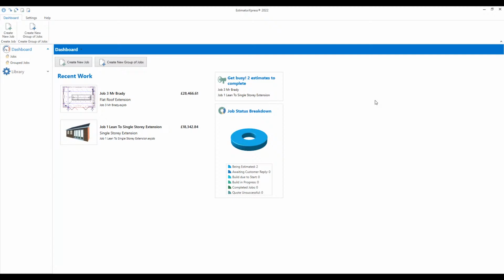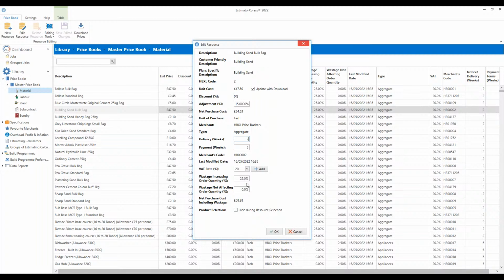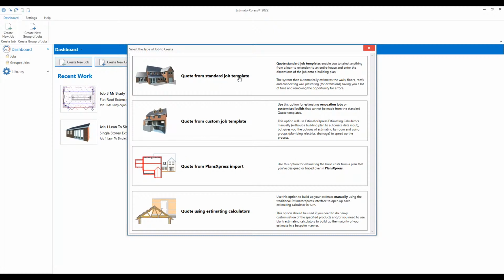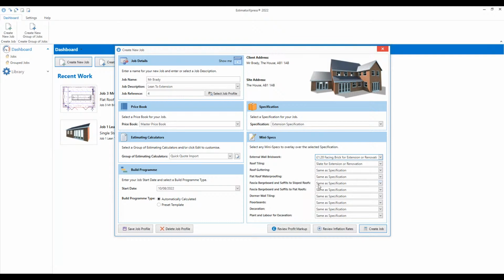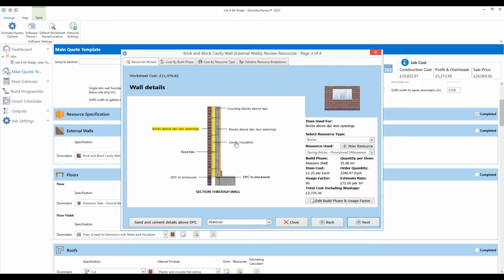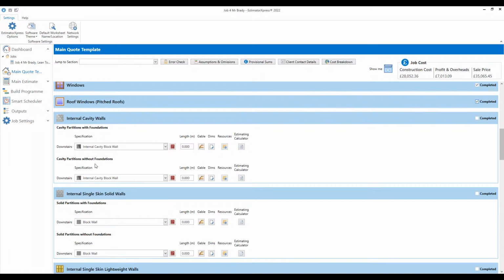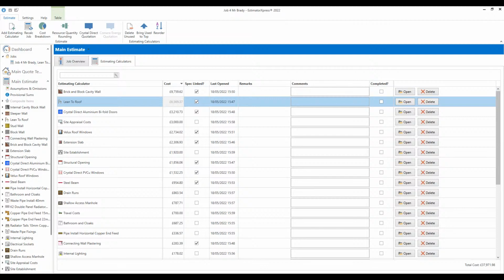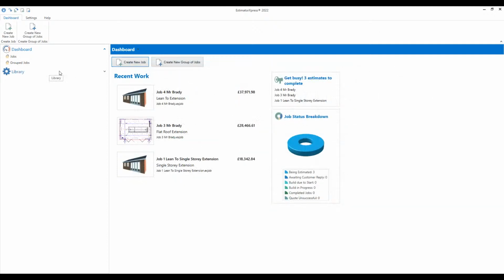How to get the night off (with the help of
We know you’re very busy – and that’s the main point of this event!

When was the last time you had a week when you didn’t have some kind of business admin to do during the evening?

Well that’s why we’re asking you to give us 60 minutes. More of your valuable time you cry? Think of the bigger picture. Think of the future. The hour you give us on the 18th May could repay you over and over.

We’ll show you the solution to your estimating woes. You see EstimatorXpress isn’t just software – it’s a night in the pub, time in the gym, it’s a weekend off, it’s a holiday…

84% of building firms report saving between 50-75% estimating time with EstimatorXpress. That works out as 2 to 10+ hours per week!

There’s nothing else like it on the market in the UK today. EstimatorXpress is specifically for residential construction firms working on extensions and new builds. The software has a huge catalogue of materials – re-priced every month to stay in line with the current price hikes.

As you’ll see, the software leads you through the job, giving you prompts as you go to give you an estimate, customer quotation, and loads of reports and analysis to help you manage the job profitably.

This could be the most useful 60 minutes you spend on your business in a long time!